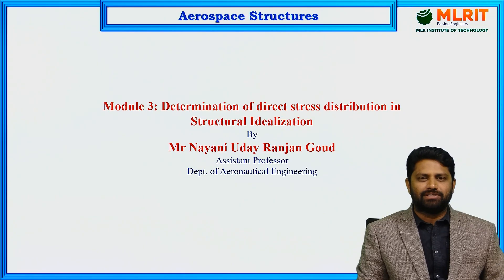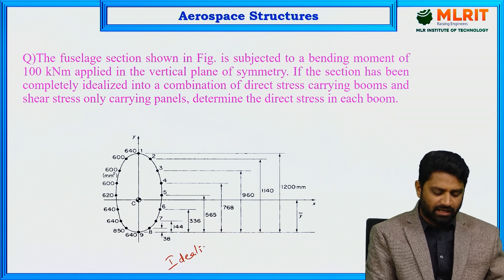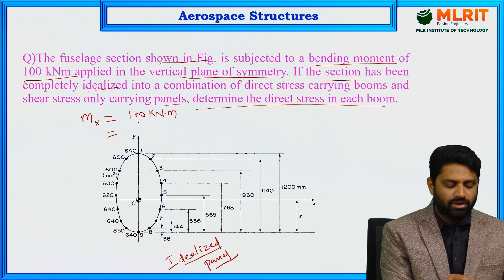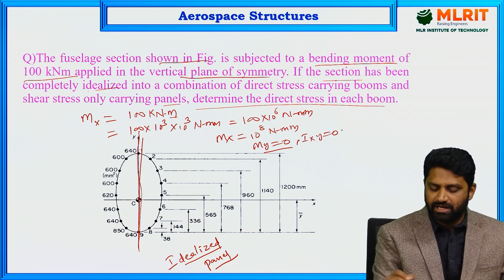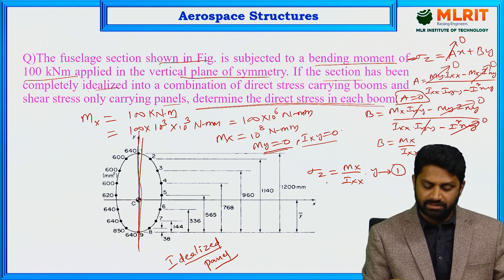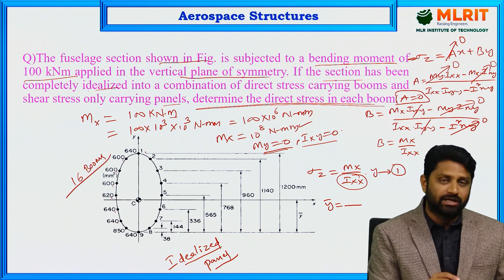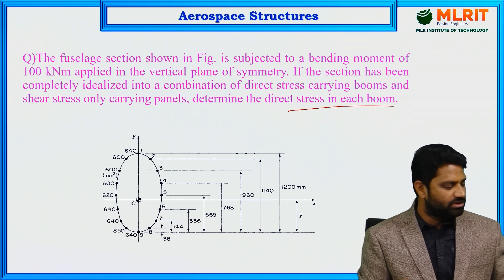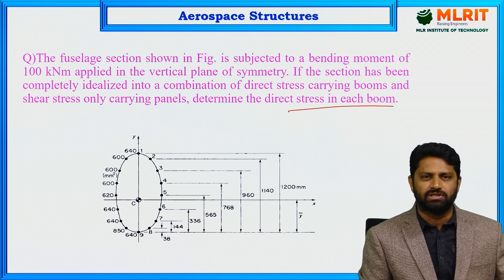LEC27|AVS|Determination of DirectStress Distribution in Structural Idealizationby N.Uday Ranjan Goud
LEC27| Aerospace Vehicle Structures |Determination of Direct Stress Distribution in Structural Idealization by N. Uday Ranjan Goud
Department of Aeronautical engineering,
MLR Institute of Technology,
Hydearabad.